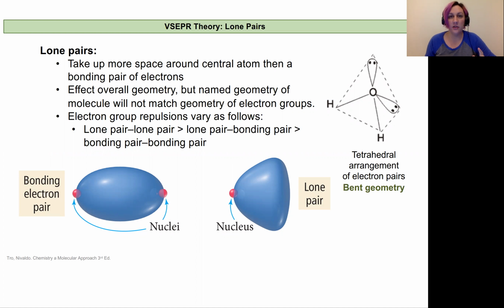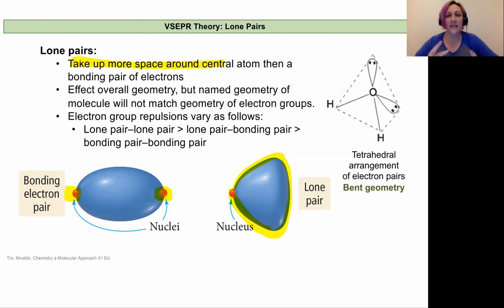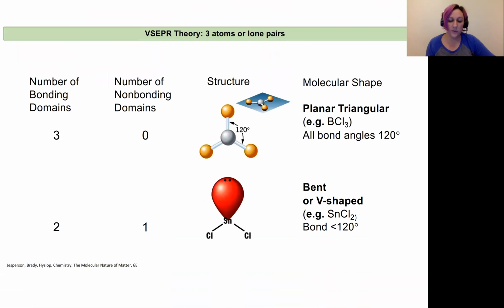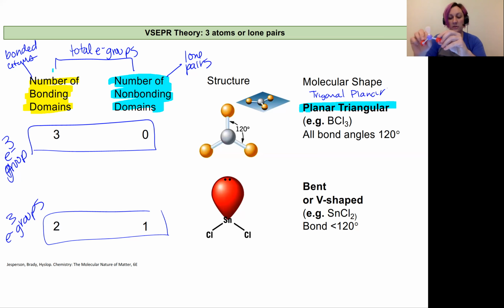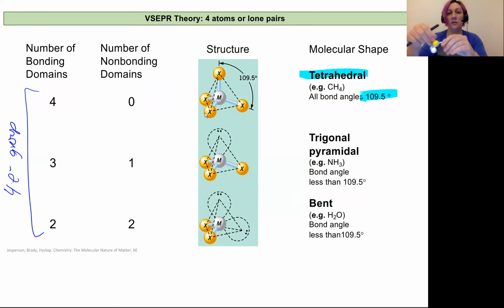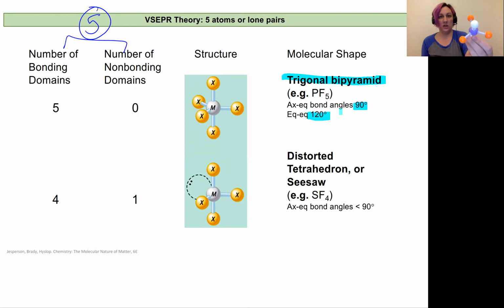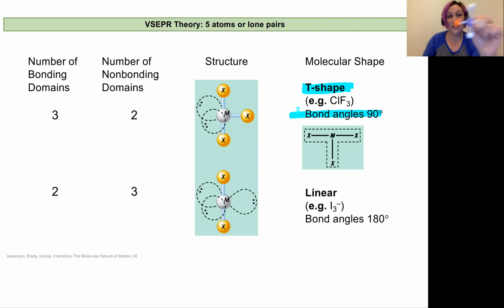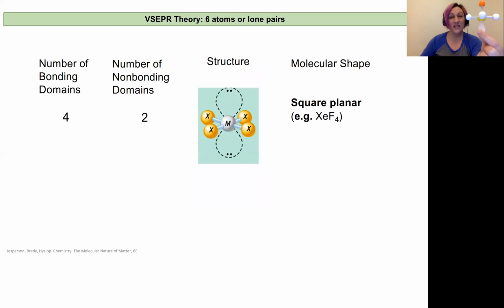Chem 161 Lecture 7.L VESPR Theory Part 2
This video continues to discuss different geometries predicted by VESPR theory. Now we are focusing on geometries that include lone pairs.